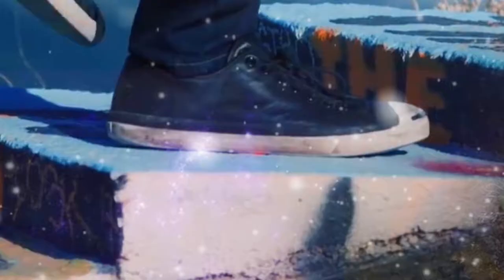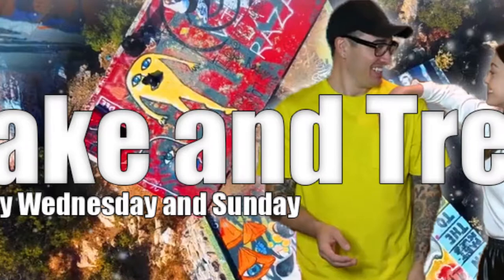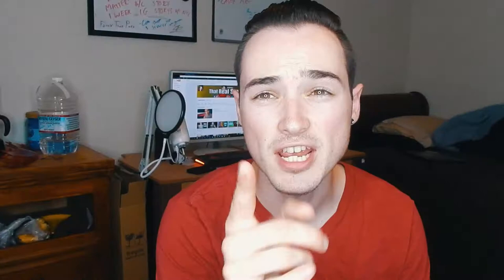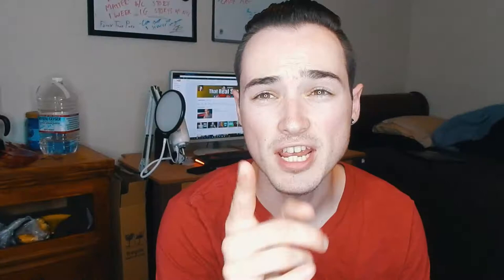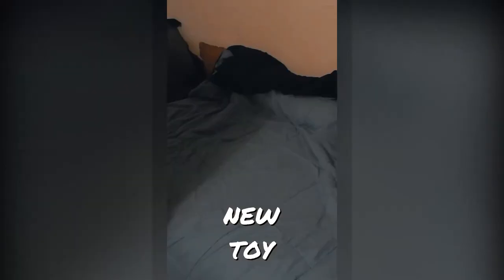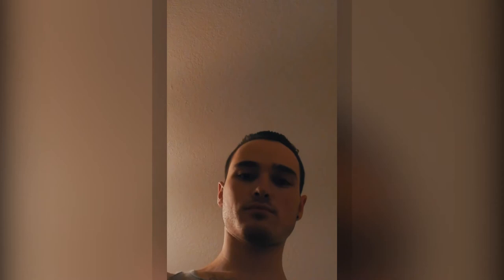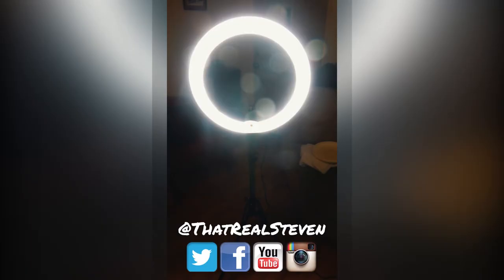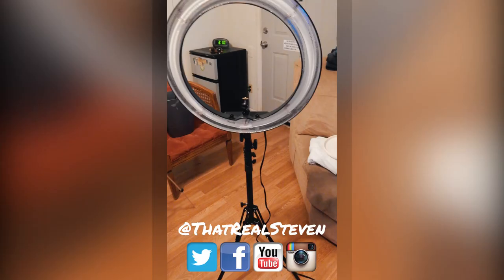Jake and Trew Banner Art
Banner Art for Jake and Trew